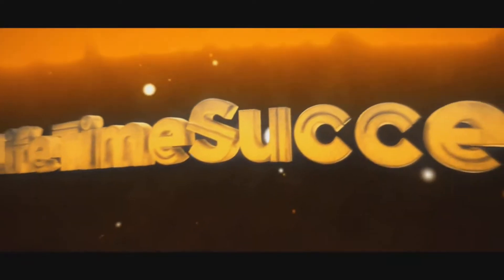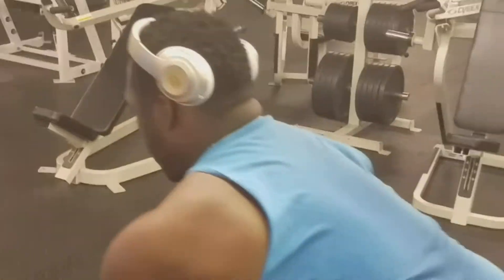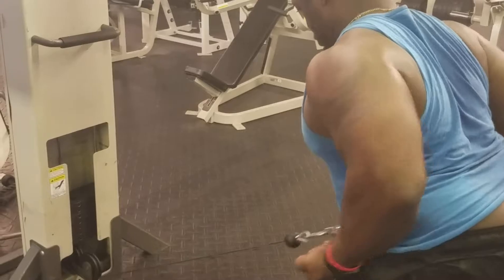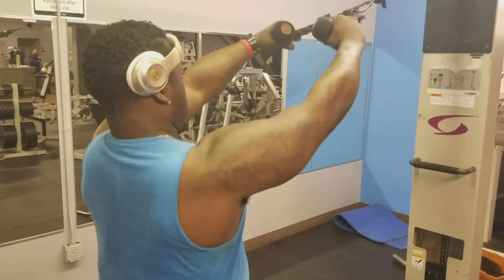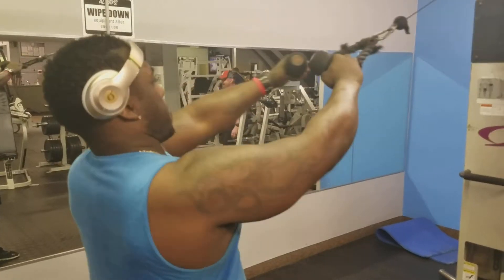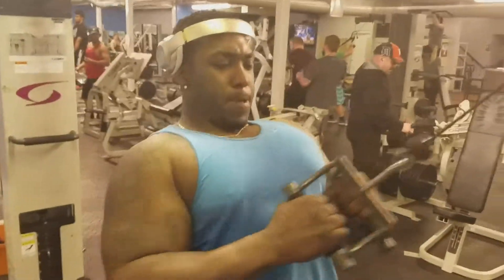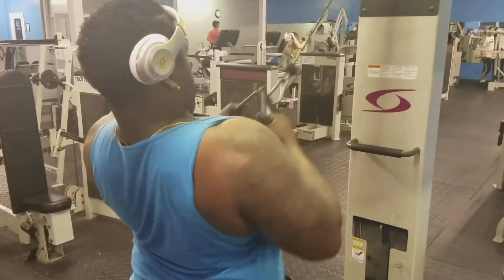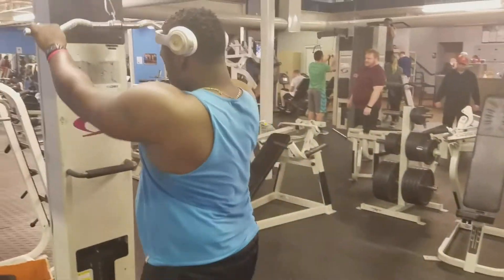3 back workouts that will make your back 3D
3 back workouts  that will make your back 3D